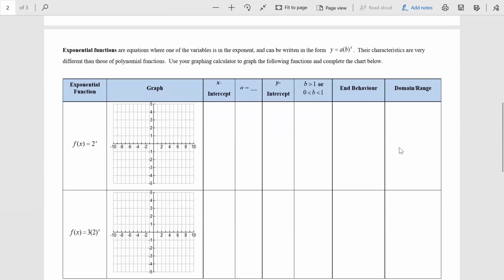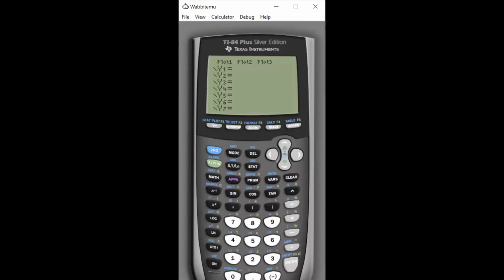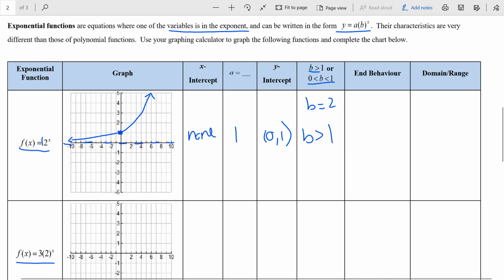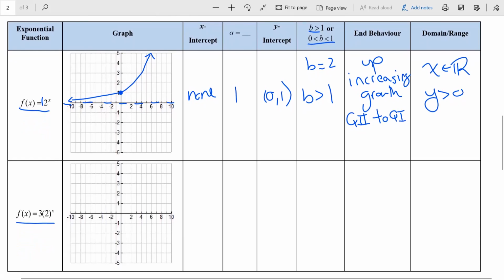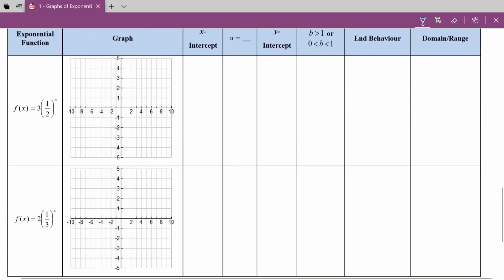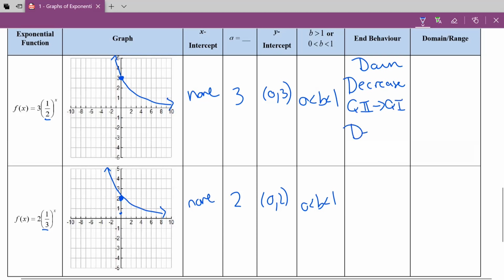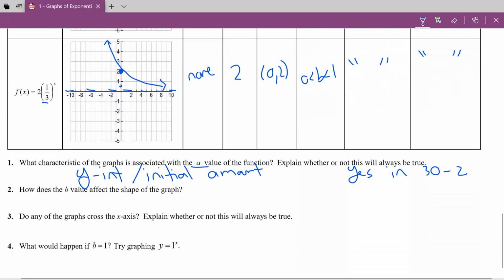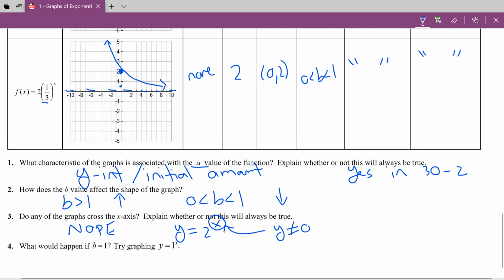Characteristics of Exponential Functions | Math 30-2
This lesson covers Characteristics of Exponential Functions.